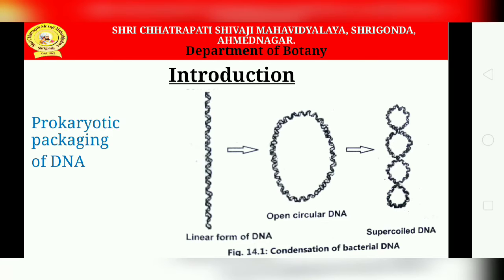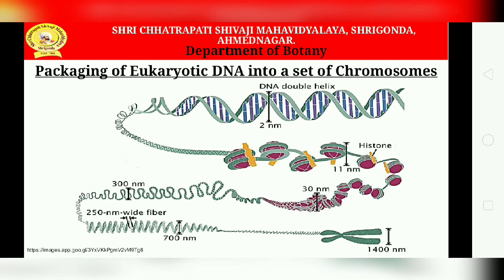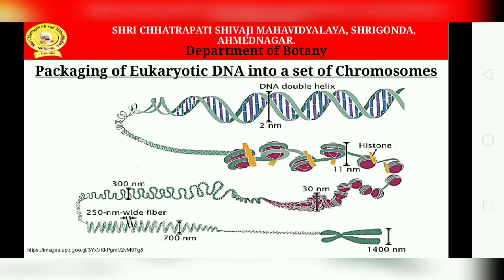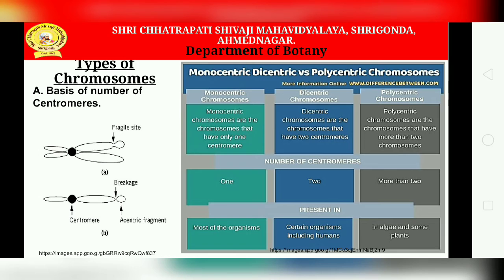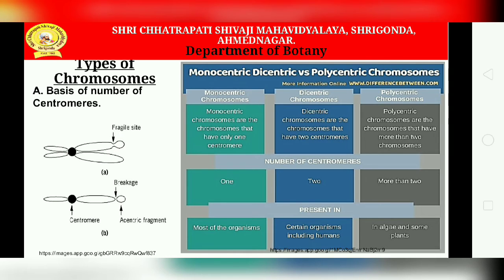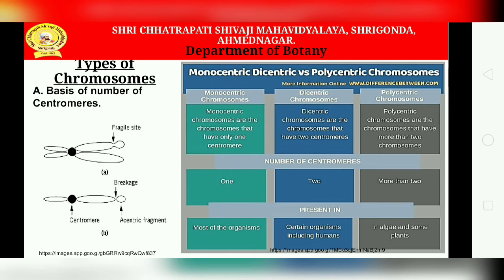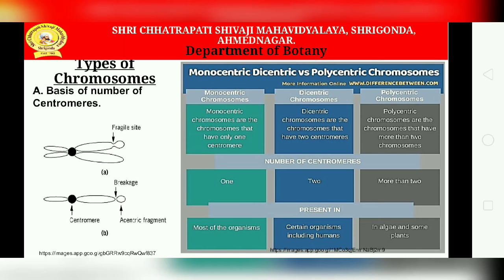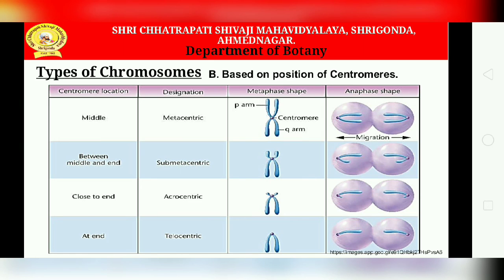Packing of DNA into Chromosome